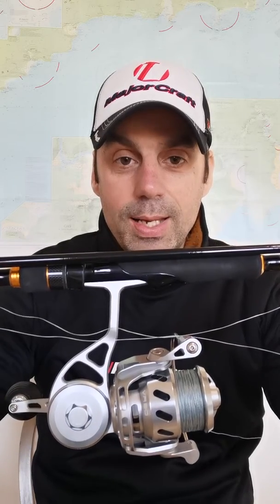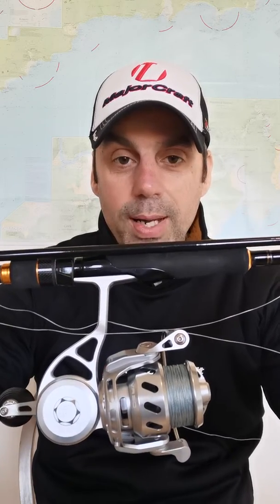Lure fishing for bass- starter guide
Quick guide to starting lure fishing for Bass.